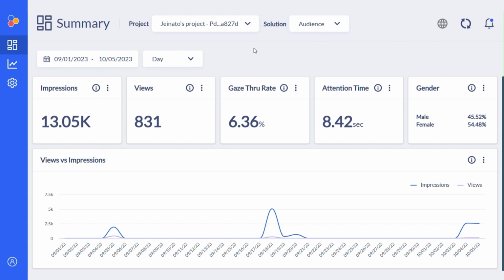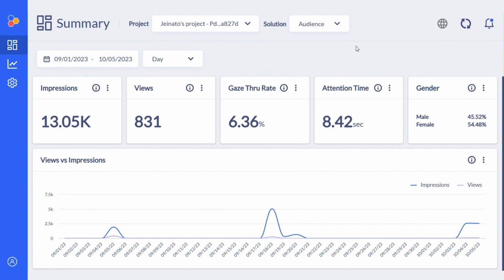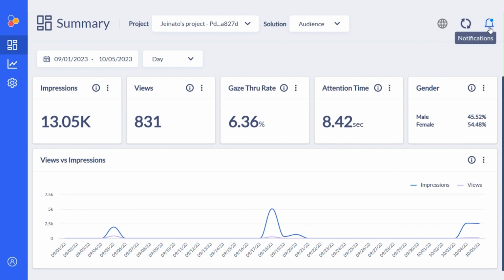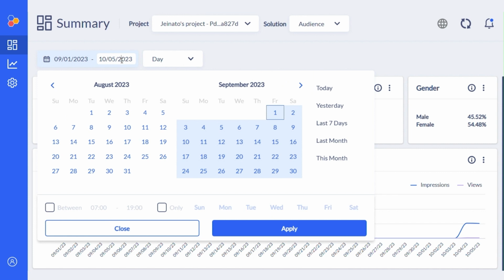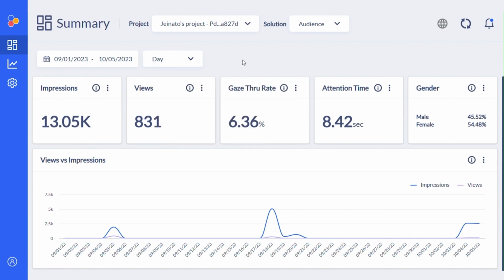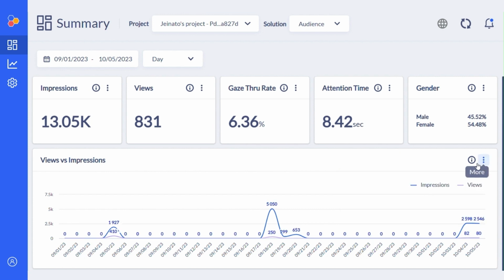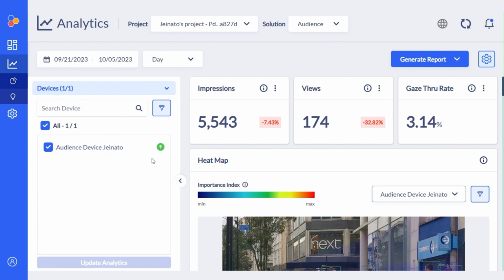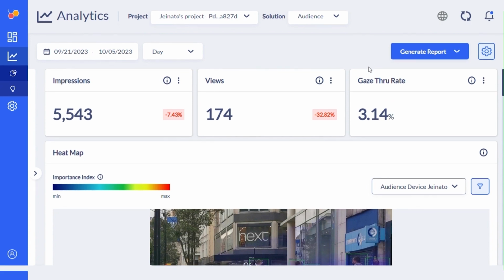Dashboard Introduction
Welcome to AdMobilize! Join us for a detailed tour of our dashboard, where we unlock the power of data for you. Discover how to navigate your dashboard seamlessly, master data filters, delve into real-time metrics, personalize your view, and optimize performance.